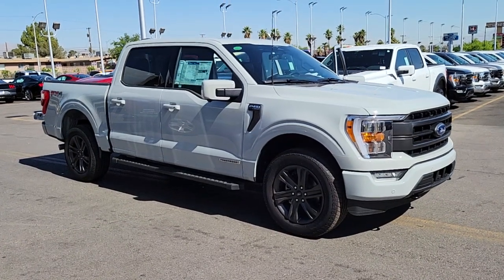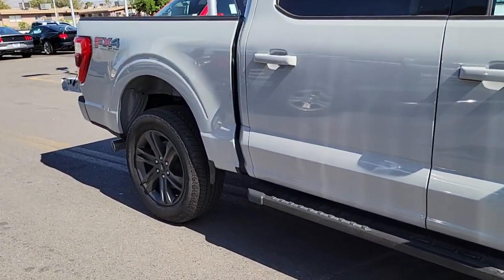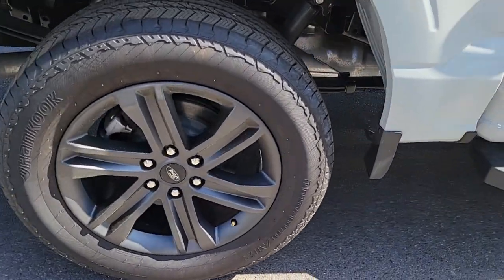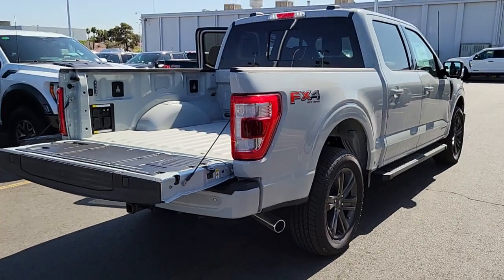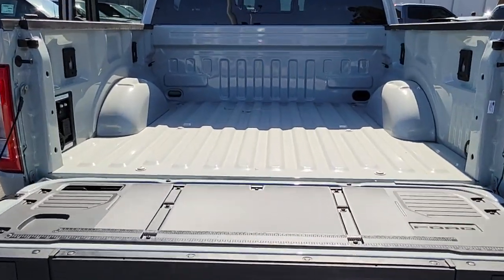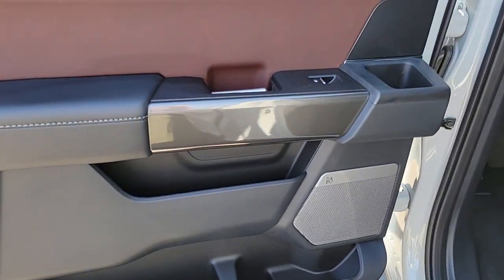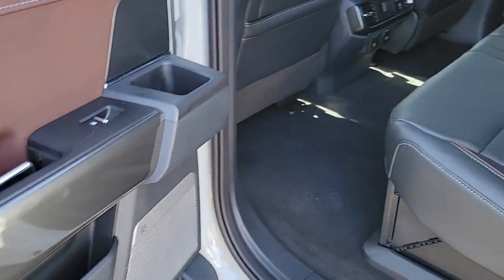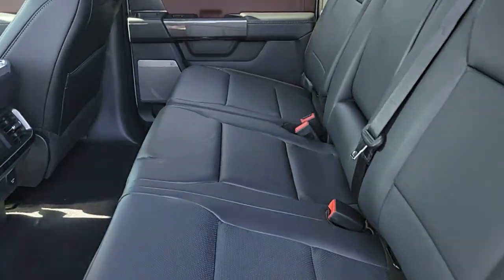New 2023 Ford F-150 Lariat Las Vegas, Bullhead City, St. George, Havasu, Pahrump, NV 200500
Avalanche New 2023 Ford F-150 Lariat  available in Las Vegas, Nevada at Friendly Ford. Servicing the Bullhead City, St. George, Havasu, Pahrump, NV area.

Friendly Ford
660 N Decatur Blvd

$2,000 off MSRP! Avalanche Gray 2023 Ford F-150 Lariat 4WD 10-Speed Automatic 3.5L PowerBoost Full-Hybrid V6 3.5L PowerBoost Full-Hybrid V6, 4WD. Price includes: $1250 - BONUS CUSTOMER CASH